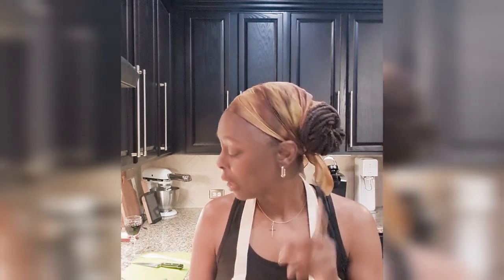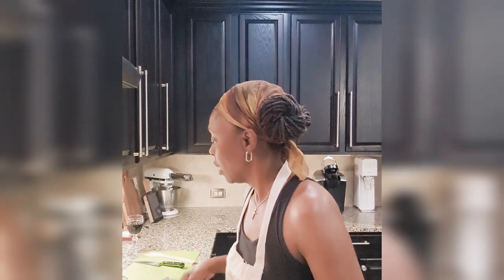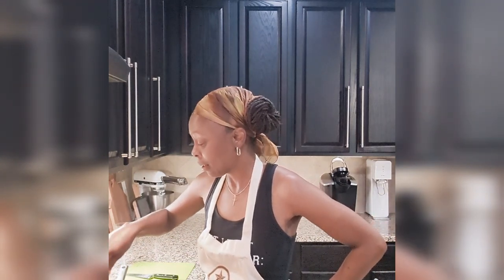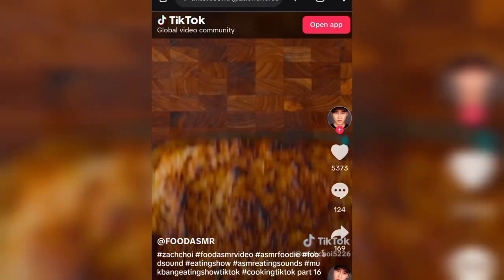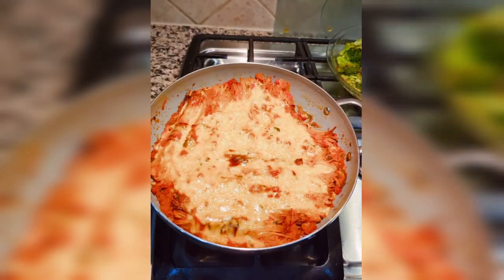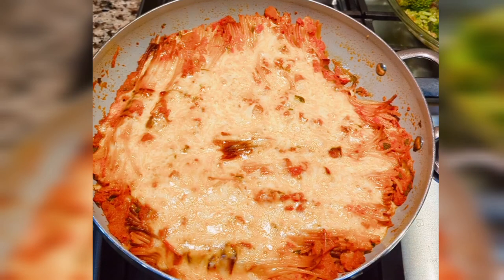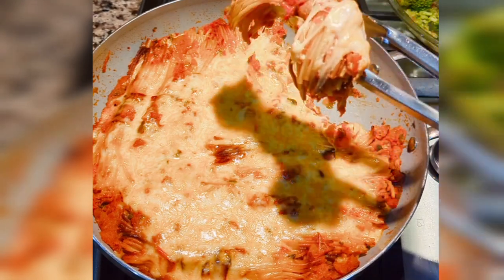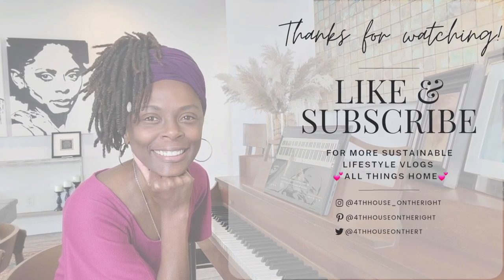TikTok recipe challenge Pt. 1 with commentary | Name that dish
We've been doing a fun recipe challenge where the family can send me any dish they want & I have to try to make it.
I thought I'd get more restaurant meals but the kid has been sending all the things from TikTok. This is one of them.
I don't know why to call it so you'll have to watch the video to see & to let me know what you think.

I love sharing my sustainable lifestyle journey & would love to learn & grow along with you!